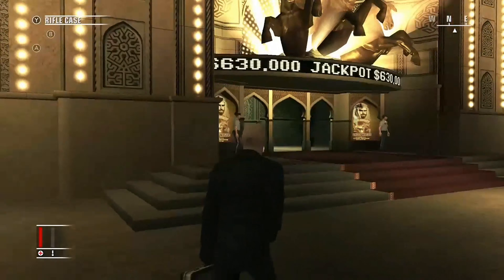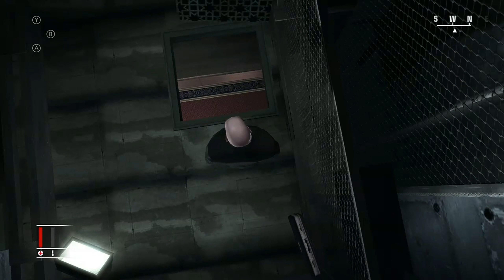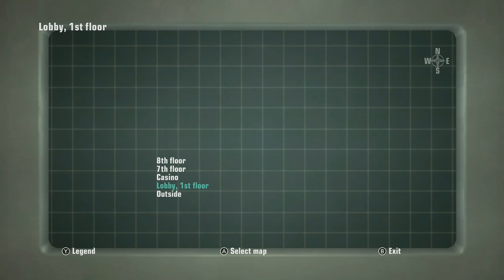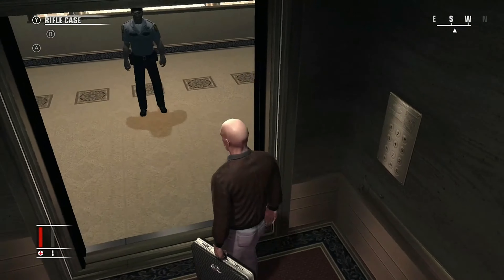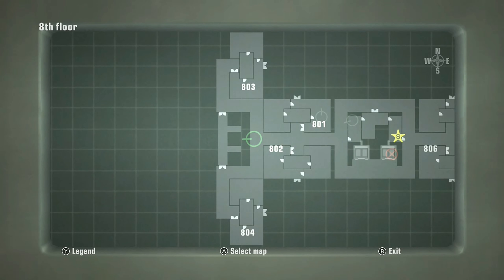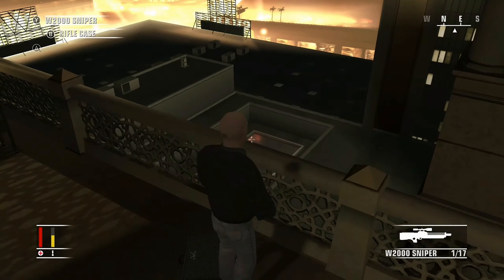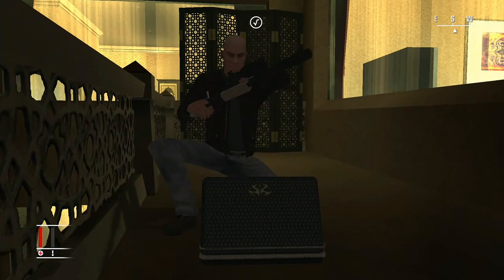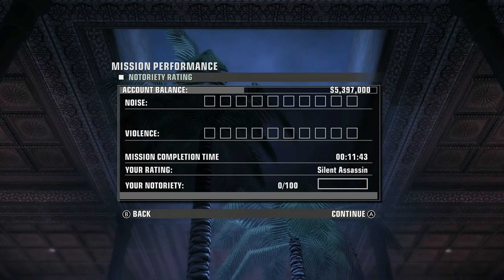Hitman blood money Part 10 / Walkthrough A House of Cards